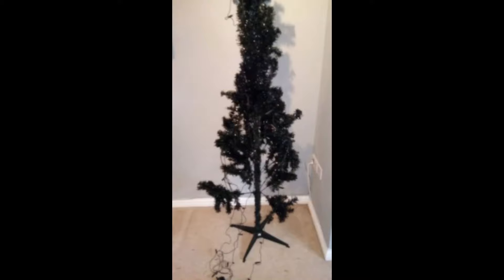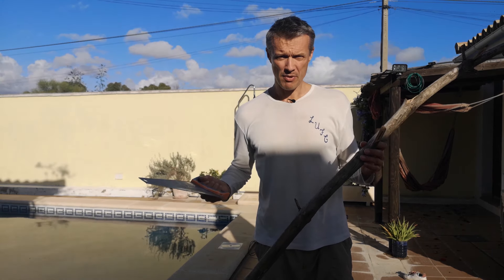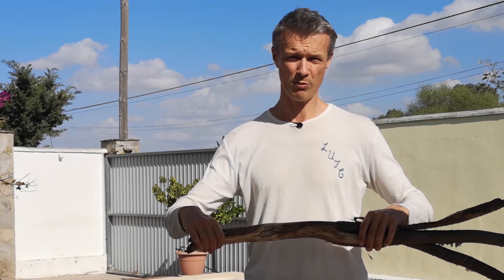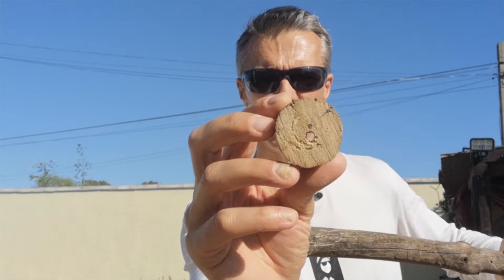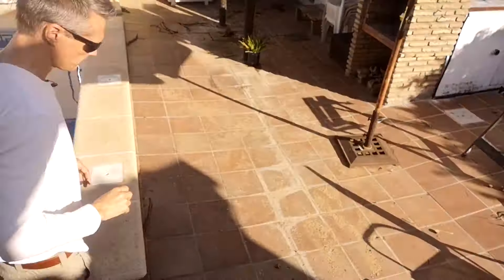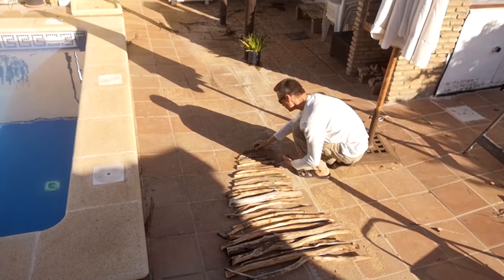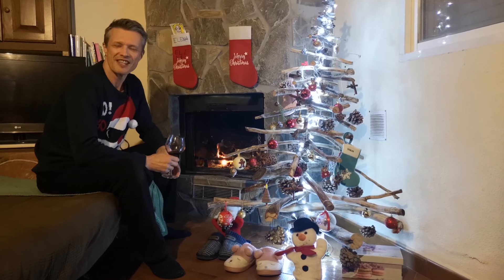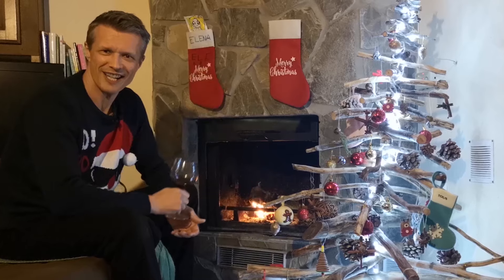DIY wooden Christmas tree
In this video I show you how to make a DIY wooden Christmas tree using some simple materials and some sticks and branches you can find in a wood or nearby park.

After collecting the sticks and branches, I start making my home-made DIY wooden Christmas tree by showing you how to remove any sharp edges with a saw.

The next step requires the bark to be removed and the branches to be smoothed using sandpaper.

Then I show you how to find the centre/balance point of each branch so that you can drill a hole in it and place it onto the metal rod that acts as the trunk of your DIY wooden Christmas tree. I also show you how this is first fixed into the log base.

Later I show you how to cut and drill additional bits of a branch which serve as coverings for the trunk (metal rod) which are positioned after every two branches.

Next I arrange the branches in size order (longest to shortest) and assemble the DIY wooden Christmas tree.

I finish by showing you what it looks like when it is decorated.

0:00 Introduction (Are you tired of the same old artificial tree or wasting money on a real tree?))
0:28 Welcome – what we are going to do and what you will need.
1:04 Removing the sharp edges from the branches.
1:22 Removing the bark from the branches.
1:48 Smoothing the branches using sandpaper.
2:06 Finding the balance point and drilling the branches.
3:08 Cutting bits of a branch to act as the trunk and cover the metal rod.
4:07 Fixing the metal rod to the base.
5:31 Placing the branches in descending size order and assembling the tree.
6:54 Finished tree ready for decoration and then decorated.
7:44 Reminders, thanks and Merry Christmas!